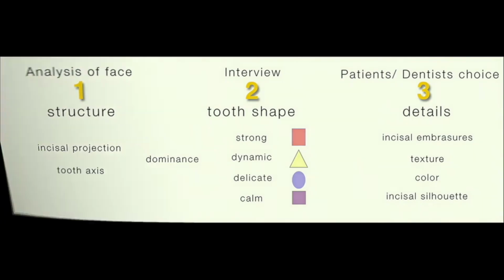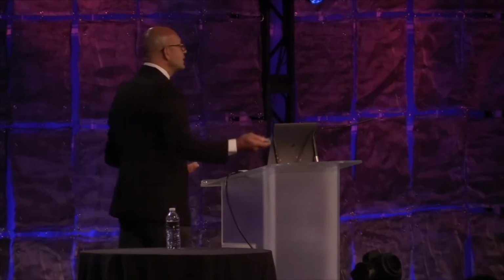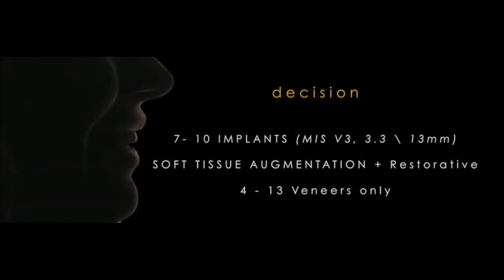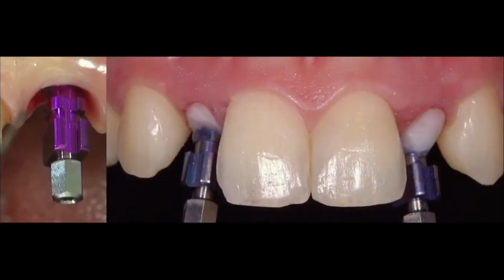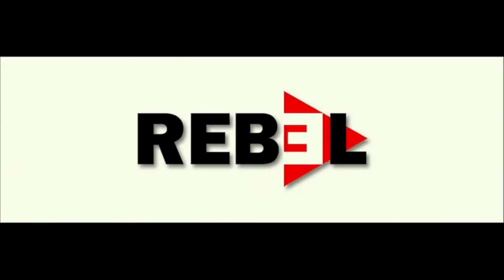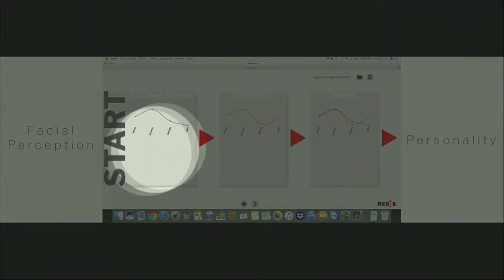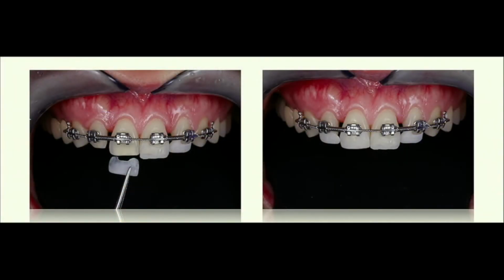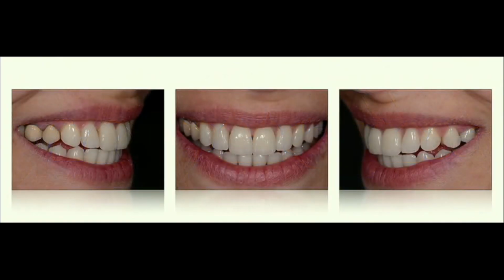Dr. Galip Gurel Part 2 Awesome lecture! Balancing Creativity and Technology!